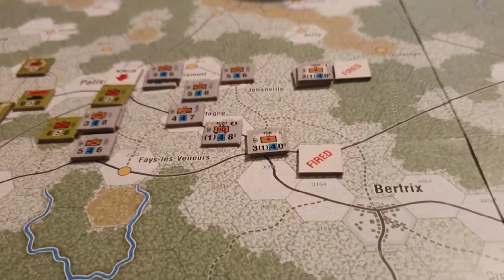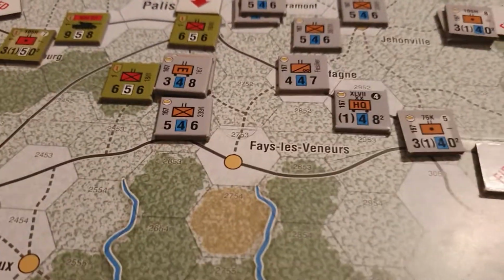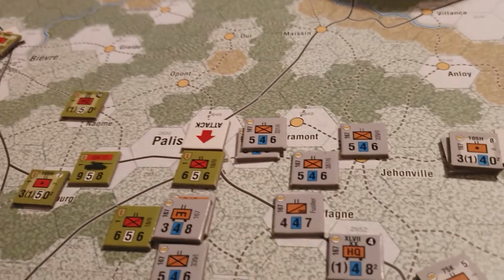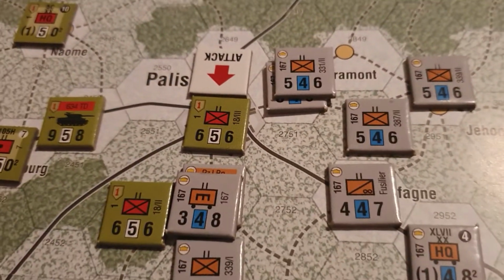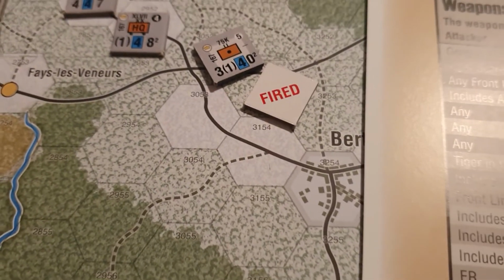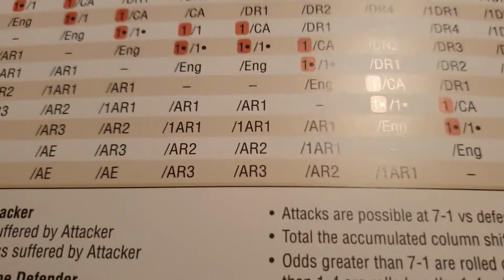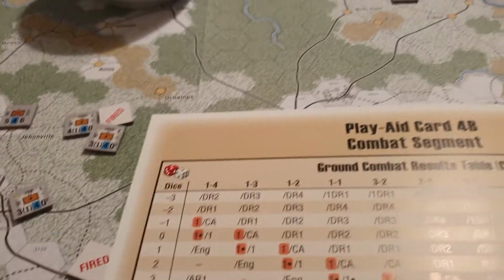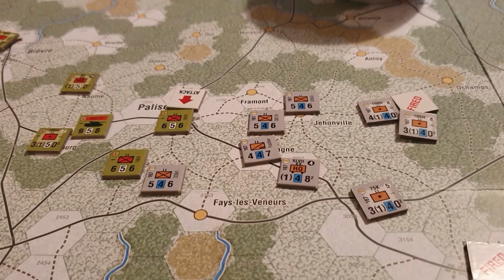A Time For Trumpets 9 - Combat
A Time For Trumpets Combat